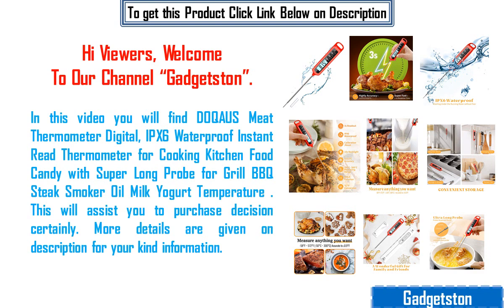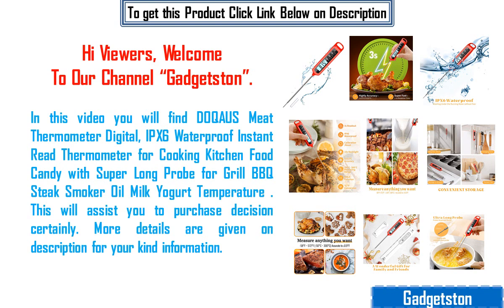Digital Best DOQAUS Meat Thermometer 2023 Review on Amazon USA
To get this

In this Video you will find   DOQAUS Meat Thermometer Digital, IPX6 Waterproof Instant Read Thermometer for Cooking Kitchen Food Candy with Super Long Probe for Grill BBQ Steak Smoker Oil Milk Yogurt Temperature. This will assist you to purchase decision certainly. More details are given below for your kind information.

NARRATIVE:
Enjoy flawlessly cooked food whenever with this meat thermometer`s meals-grade stainless-steel lengthy probe, supplying correct temperature readings in a trifling 2 seconds. With a temperature variety of -58°F to 572°F (-50°C to 300°C) and an accuracy of ±1°C (1.8°F), it's far the ideal kitchen assistant for indoor and out of doors cooking, grilling, and BBQ. This meals thermometer boasts an IP67-rated water-proof design, making it clean to smooth below going for walks water. Its robust ABS plastic production manner it may face up to unintended drops or impacts, making it a dependable and lengthy-lasting addition for your kitchen. No want for calibrations, this on the spotaneous study meat thermometer is pre-calibrated and geared up to apply proper out of the box. With its Auto On/Off function, switching among Celsius and Fahrenheit is a breeze, and its massive virtual LCD backlight display screen and preserve button make sure clean temperature readings. With its integrated magnet and striking hollow with a bottle opener function, this thermometer may be without difficulty saved in your refrigerator, oven, or kitchen hook. No greater cluttered kitchen counters or looking for your thermometer while you want it most. Enjoy peace of thoughts with this thermometer's lifetime assurance and 24/7 consumer support. Say good-bye to undercooked or overcooked food and hi there to flawlessly cooked steaks, turkey, or BBQ with this vital kitchen gadget.

Waterproof Grill Thermometer
Grill Thermometer